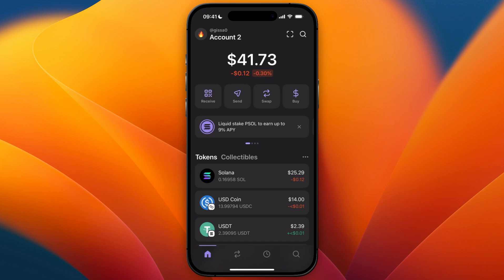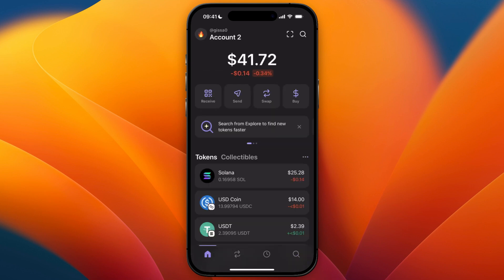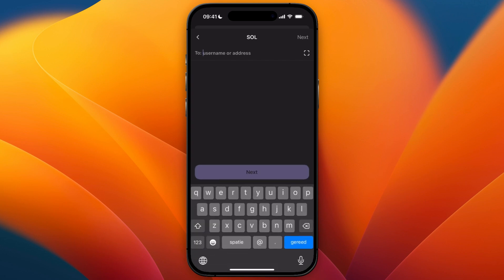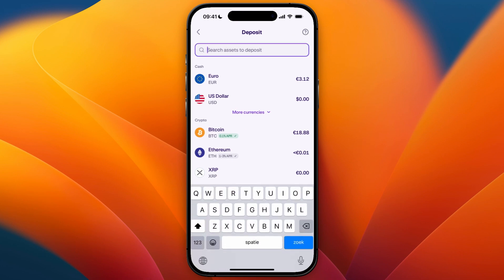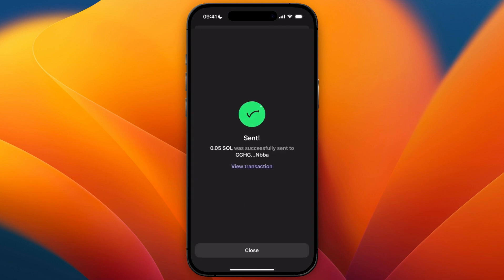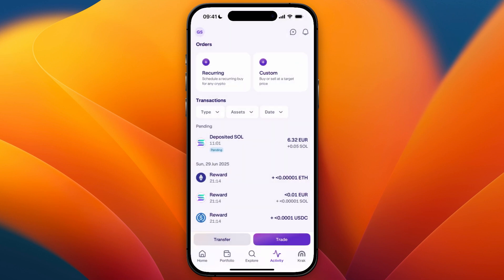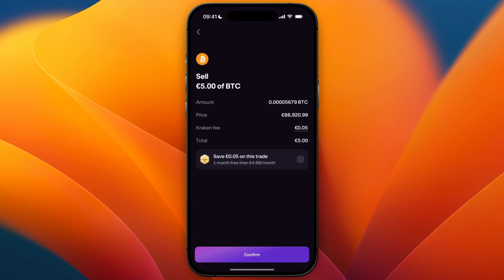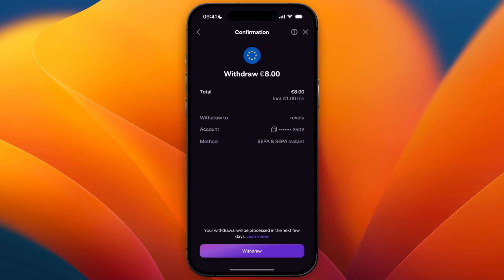How To Withdraw Money From Phantom Wallet To Bank - Step by Step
In this video I'll show you How To Withdraw Money From Phantom Wallet To Bank.